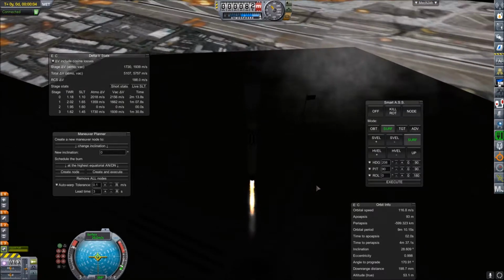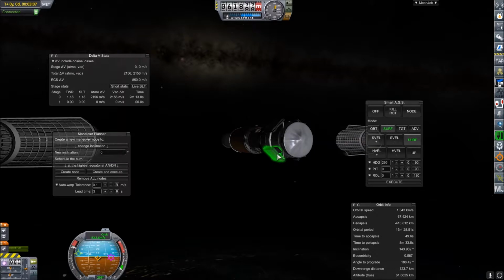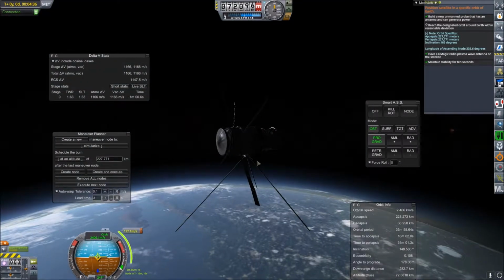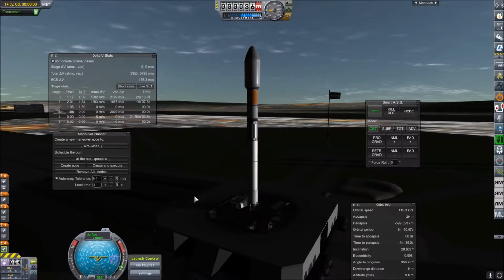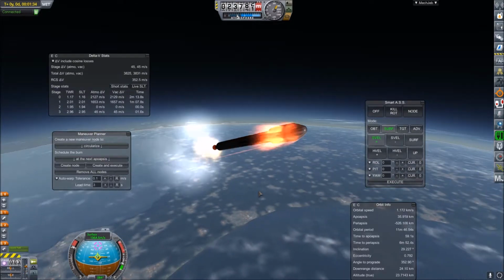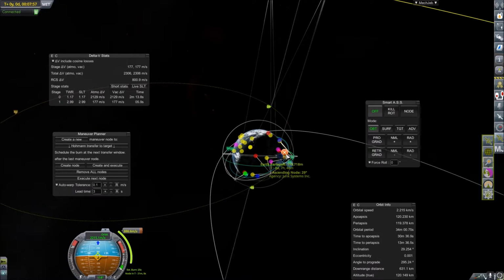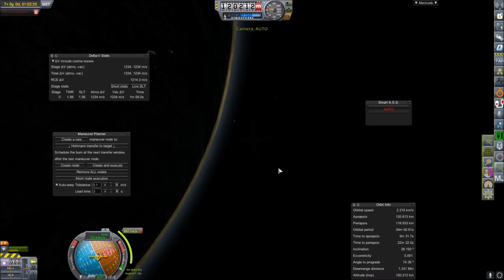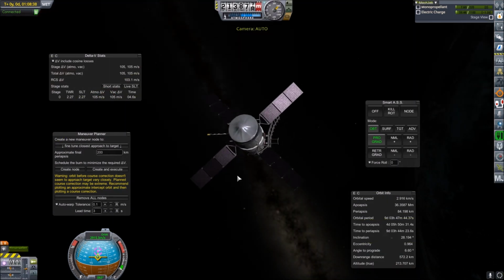KSP Let's Play: Star Quest! Episode 4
The Kerbals finally get their satellite in the correct orbit, and set their sights on their closest celestial neighbor, the Moon.